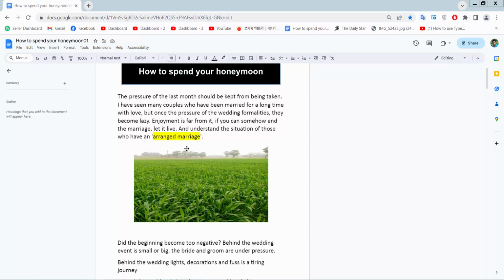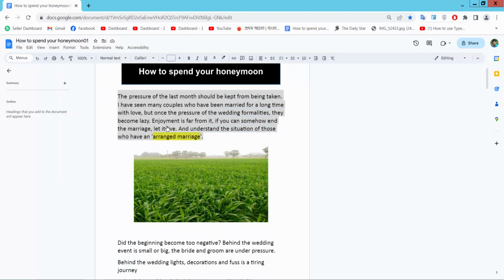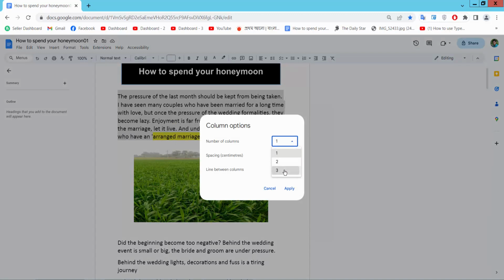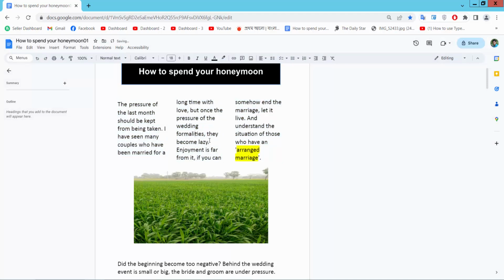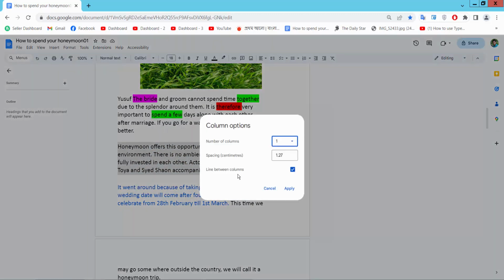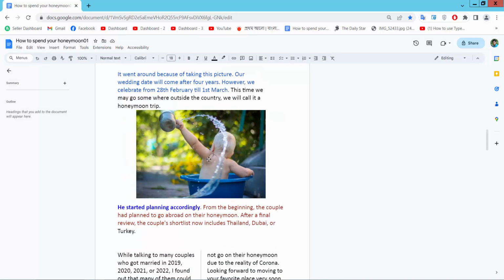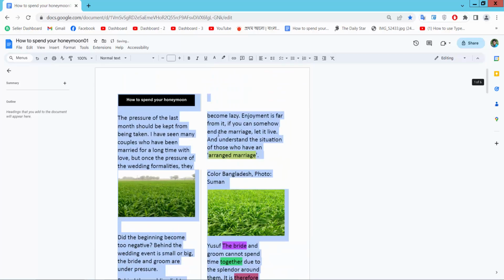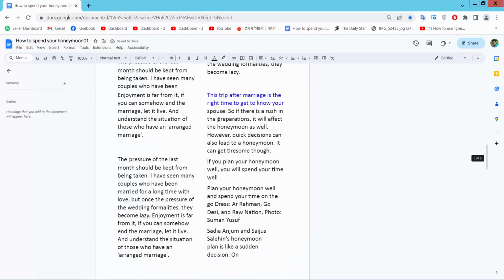How to make a custom column in google docs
Hello everyone, Today I will show you, How to add a custom column in google docs.